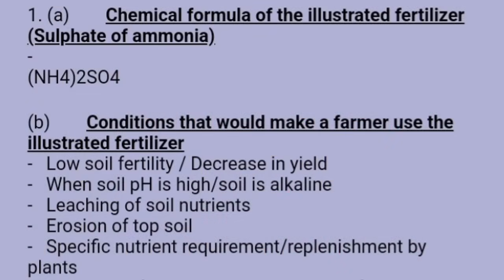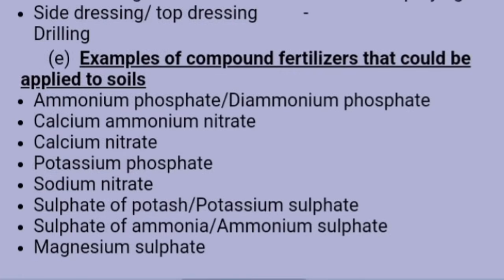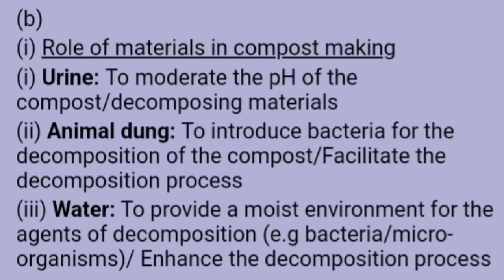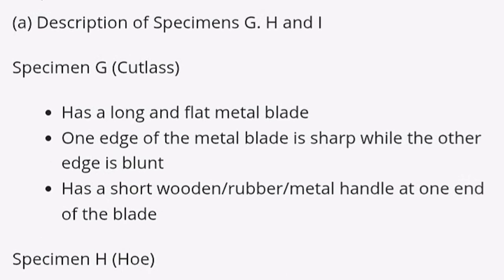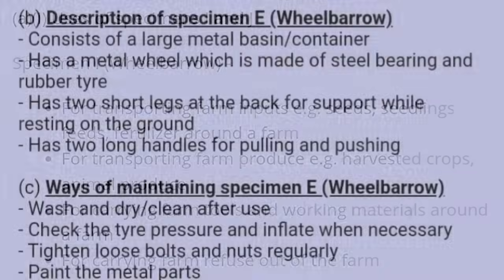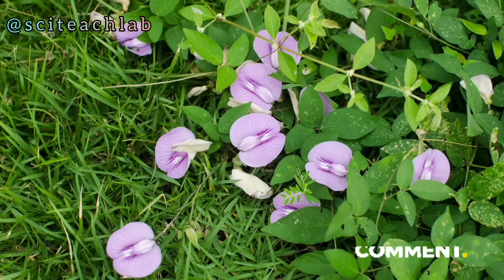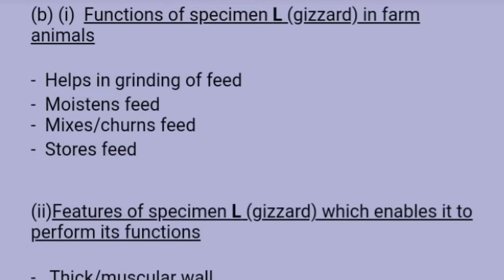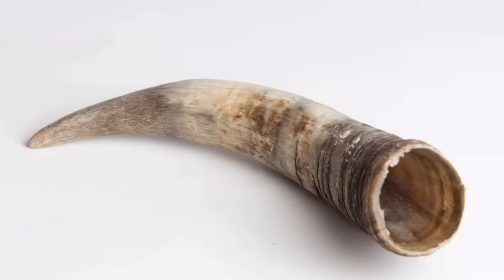WAEC 2025 Agricultural Science Practical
Prepare for Agricultural Science Practical

This video is a comprehensive guide to the WAEC 2025 Agricultural Science Practical exam, providing students with a detailed explanation of the practical specimen and spex. Our expert tutors will walk you through the agricultural science notes and revision materials necessary to excel in the exam. With this practical guide, you'll be well-equipped to tackle the WAEC 2025 Agric Practical exam with confidence. Get ready to ace your Agricultural Science exam with our WAEC 2025 tips and preparation strategies. This video is designed to help you understand the WAEC guidelines and agricultural studies required to succeed in the exam. By the end of this video, you'll have a solid grasp of practical agriculture and be ready to take on the challenge. Stay ahead of the curve and watch until the end for a comprehensive review of the WAEC 2025 Agric Practical exam.